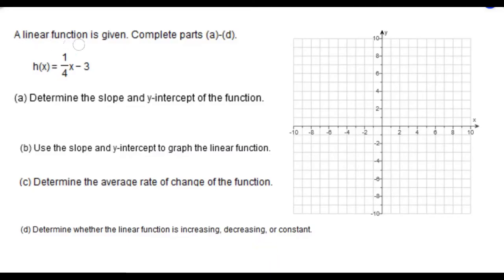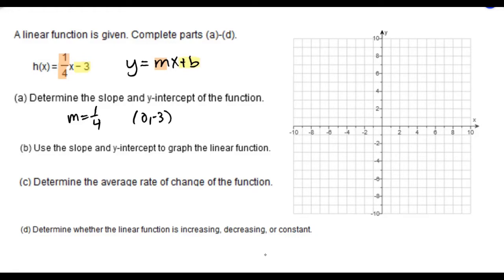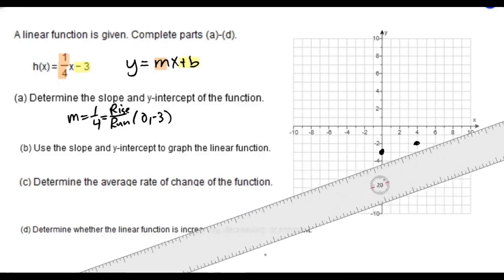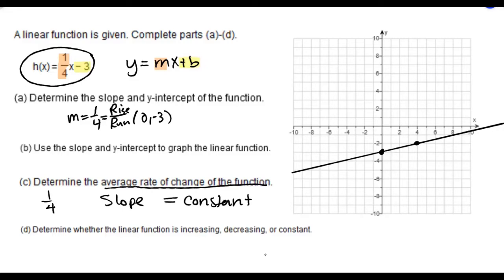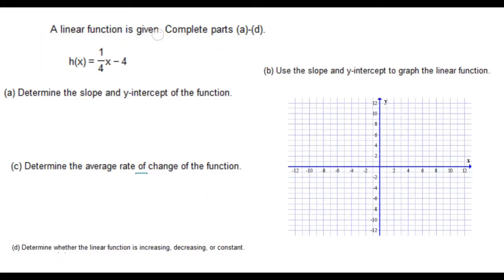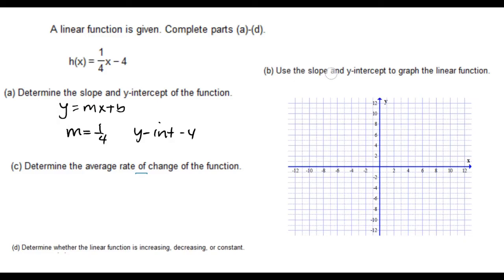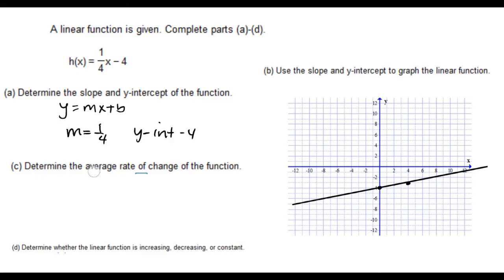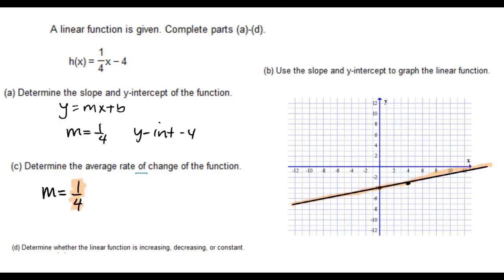Find the Slope, Intercept, Average Rate of Change for the Linear Function